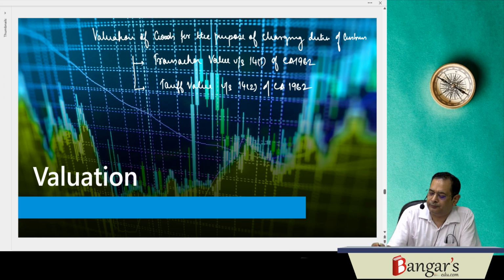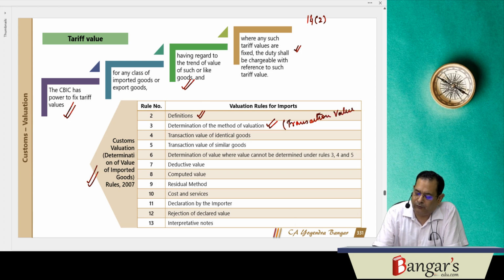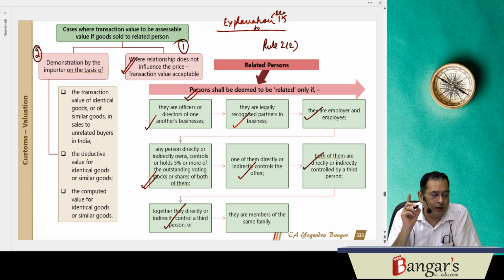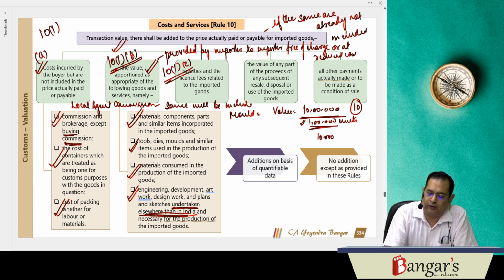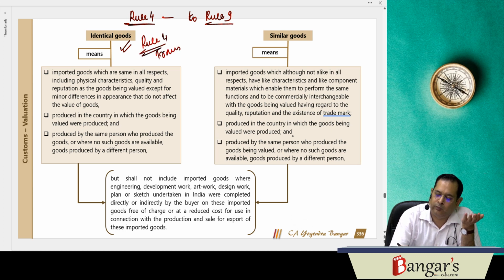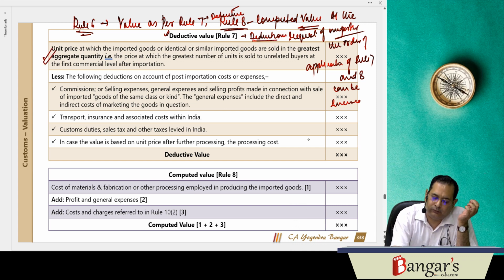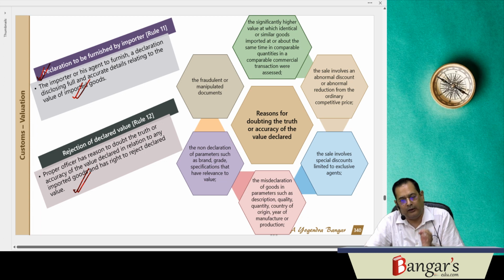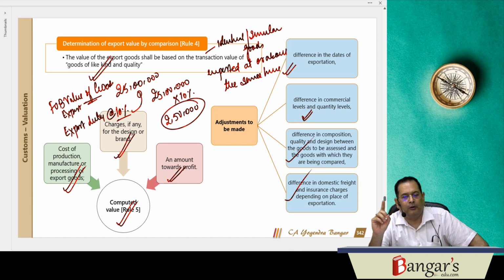CA Final IDT Quick Revision ║Valuation║for Nov. 2023 Exams by CA Yogendra Bangar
English | IDT Quick Revision for CA Final Nov/Dec 2023 Exam.
■  Video Language : English
■  Exams : CA/CS/CMA Final Nov/Dec 2023 Exams
■  Duration : 25 Hrs.
■  Validity : 6 Months
■  Watch Time : 2 Times per lecture
■  Topics Covered : GST, Customs & FTP
■  Study Material : Soft copy of Multi-color Class Notes (PDF Format)
■  Video Classes from Dr. Yogendra Bangar